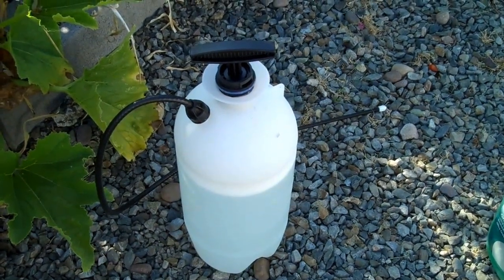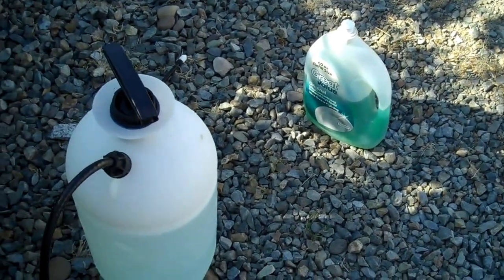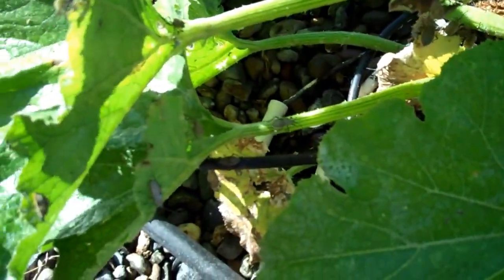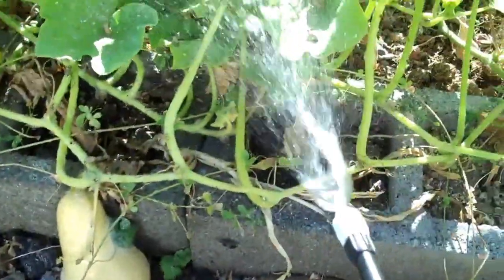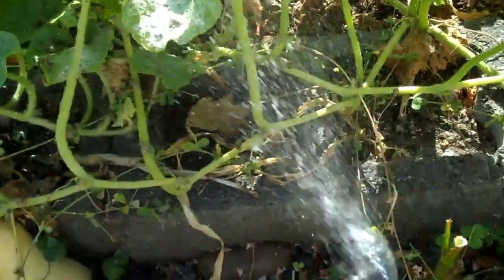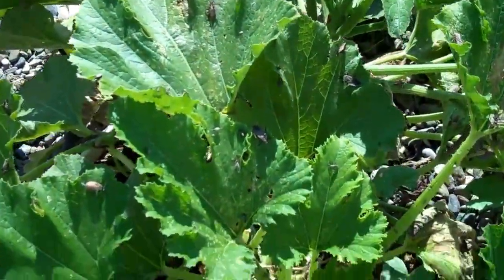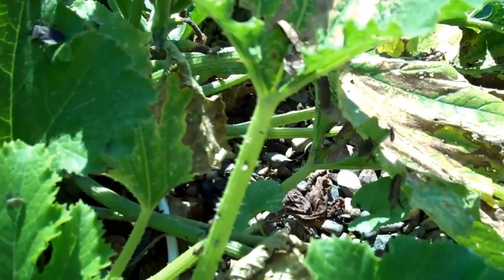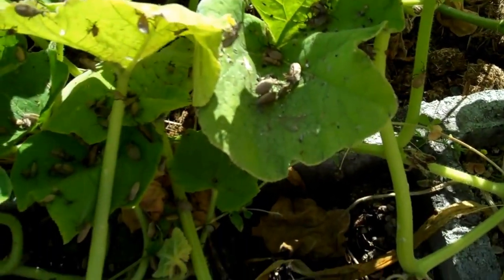How to KILL Squash Bugs and Cucumber Beetles ERADICATED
Quickly Kill all Squash Bugs Safely and Organically. Squash Bugs, Cucumber Beetles
You can use any detergent, the bugs still die.
BTW. They die on contact, so after you have done this a few times during the hour (to get the ones who hid during the initial spraying), wash off the plants with water ... that way the leaves won't be burned by the detergent either.